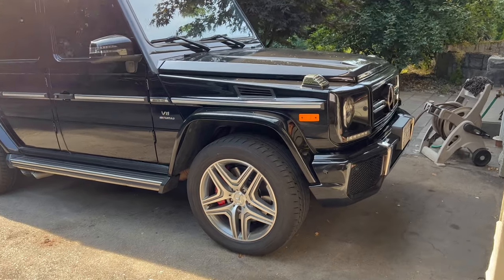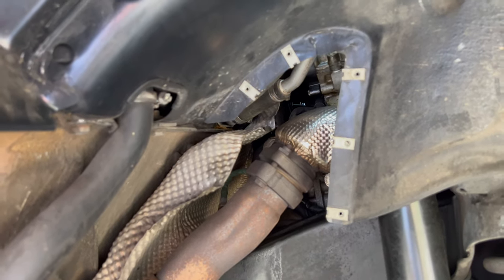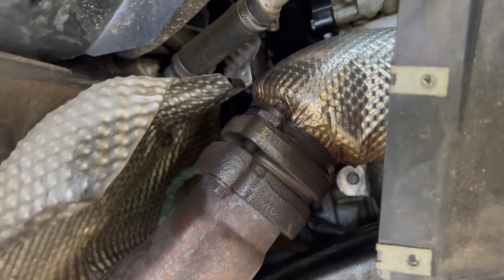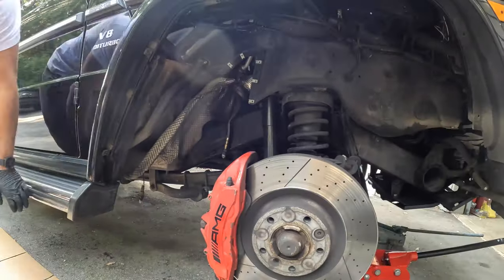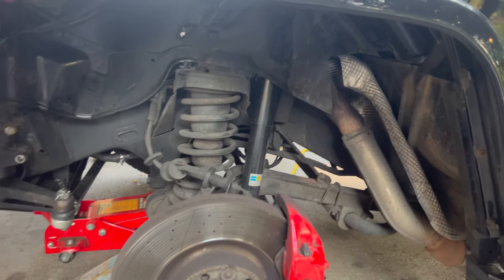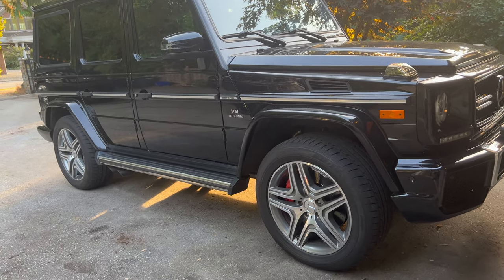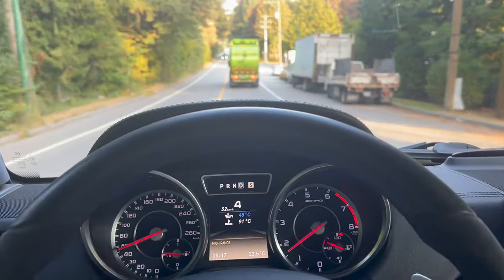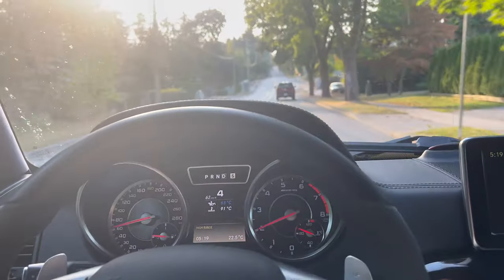Installing catless downpipes and new mufflers on a 2013 Mercedes G63 AMG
Downpipes are made by SSR Performance, mufflers are from Top Gear UK. This exhaust is very loud and that's with the valves closed! I will most likely be cleaning up the flanges on the stock mufflers and re-installing them. The aftermarket mufflers are way too loud!